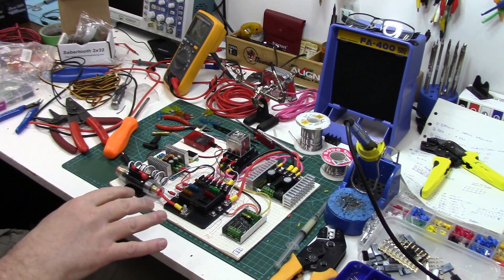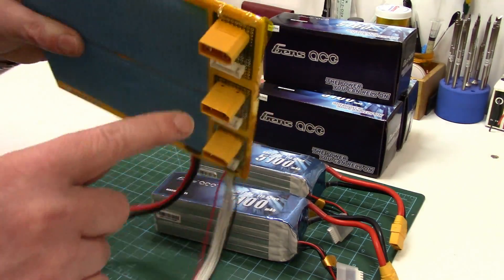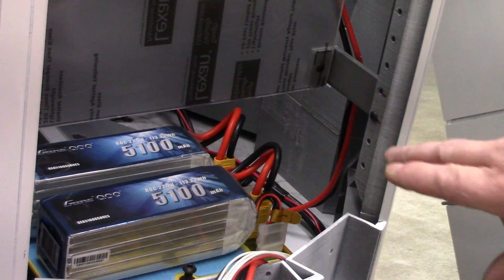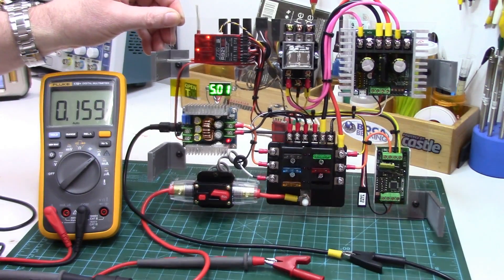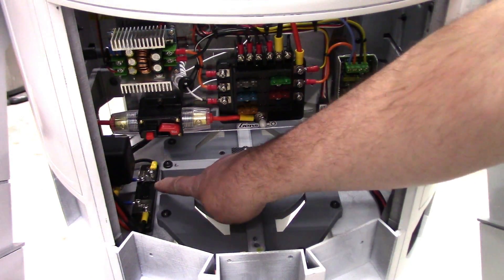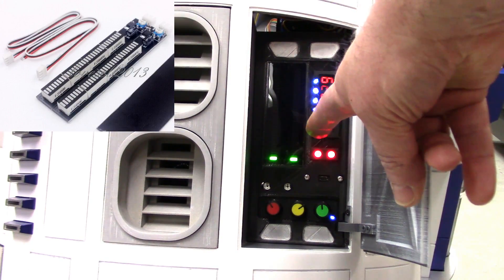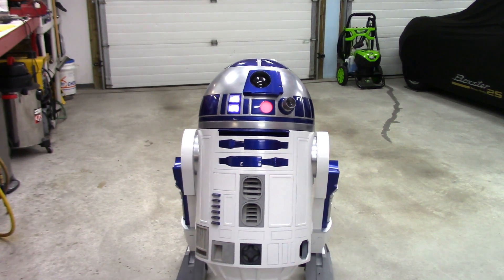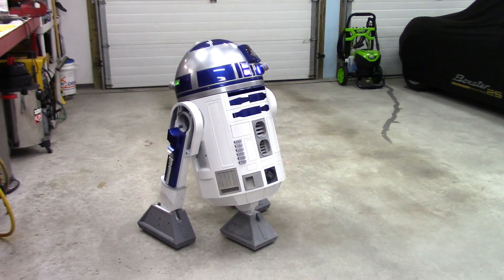R2-D2 Build Part 10 - Electronics Installation - Working Droid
In today's R2-D2 Build Part 10, we're installing all the electronics, batteries, wiring, LED eye candy and performing functional testing. R2 is alive!

Question is, will the magic smoke be released from a screw up, or did I actually get it all right?

Like every aspect of making a full size functional R2-D2, electronic component installation methods are 100% up to the builder. This is perhaps the area of a 3D printed R2D2 that gives us the most latitude for our own ideas and creativity. In short, the installation I'm showing in this video is to just give you a few basic ideas to get your own creative juices flowing.

If you did want to adopt some of the ideas I've shown, I've provided links below to the main electronic items I've used. Use your Google fu however as many items are often out of stock. Dimension Engineering motor controllers especially!

- Sabertooth 2x32 main drive dual motor controller:
- Good Alternative dual motor controller - Cytron Smart Drive Duo 30A:
- Syren10 dome motor controller:
- E100 24V 100W Scooter Motor:
- High Current Adjustable DC/DC Buck Converter:
- Low current adjustable buck converter:
- 24V Main Power Relay 80A:
- 24V 10A  3PDT Relay to isolate motors:
Use an AC contactor 3 pole relay if you want more than 10A.
There are also solid state 3 pole relays such as this:
- Main Power Fuse:
- Universal 6 way fuse block:
- 32 Segment Dual VU meter:
- Voltage/Amp Meter with 50A Shunt:
- Mini Voltage Meters:
- Servo Connector Set:
- Servo Wire:
- Servo & Dupont Connector Crimping Tool:
Terminal Connector Set:
- Adafruit Audio FX 16MB sound board:
- RC controlled relay switch:
- American Bass 3.5" 80W Speakers:
- ZK-1002T 12-24VDC 100W Amplifier:

Video Chapters:
0:00 Howdy Folks
0:33 R2-D2 Batteries
3:54 Building Main Component Board
6:52 Soldering & Wiring Fun
8:21 Electronics Installed
9:26 Charge & Data Panels
11:12 He's Alive - Testing

Useful Resources:
Astromech R2 Builders Club Forum:

Thank you for supporting RC Helicopter Fun.com & my channel which helps me keep creating content & fun projects like this.